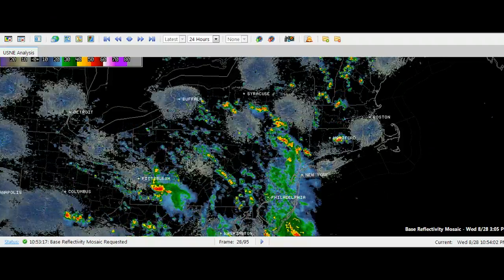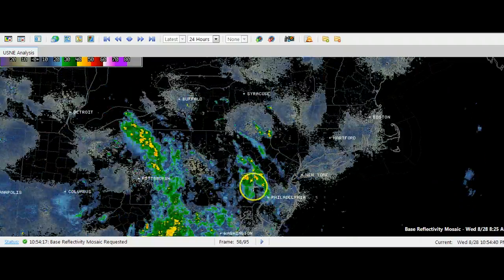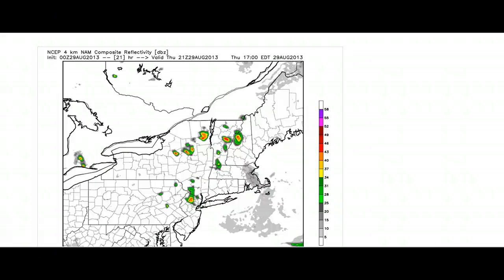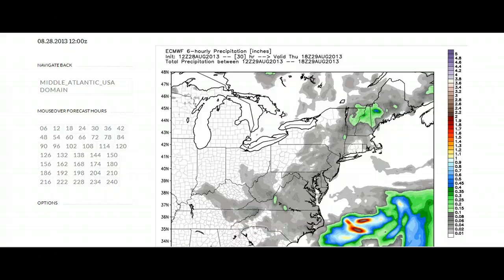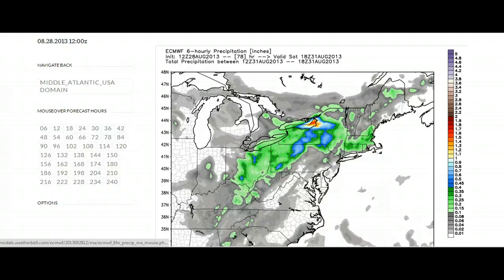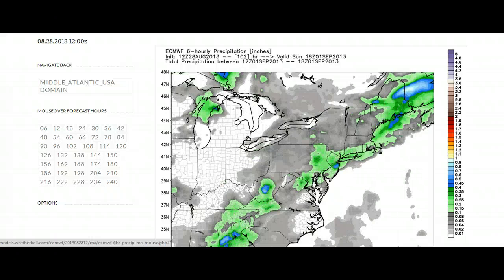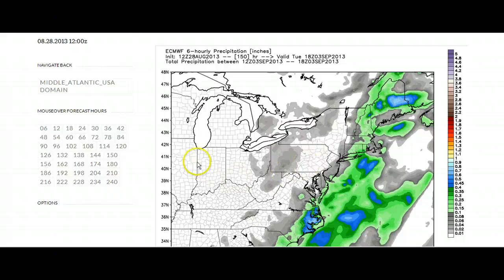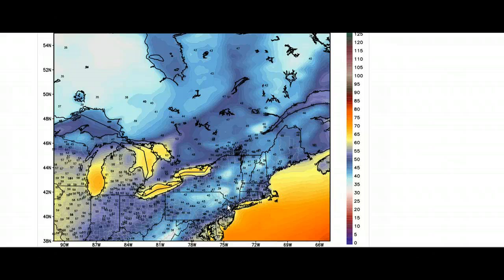Daily Outlook: Thursday, August 29th, 2013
Daily Forecast 8/29